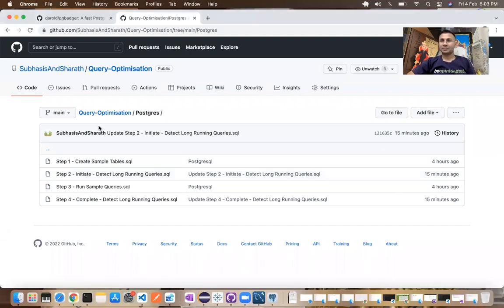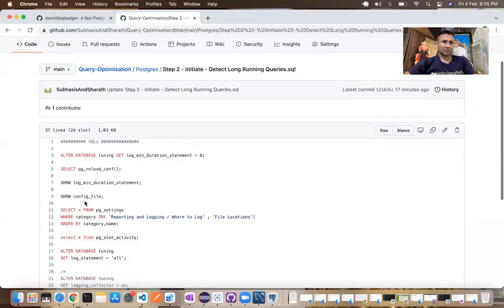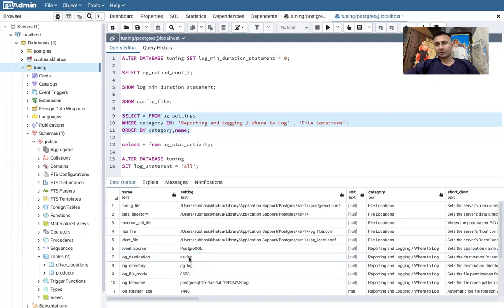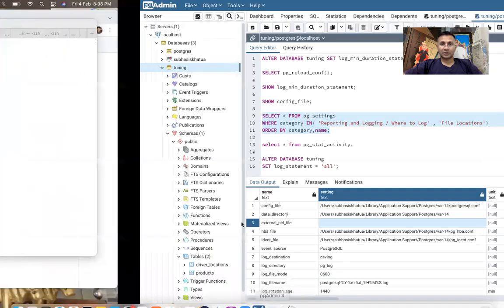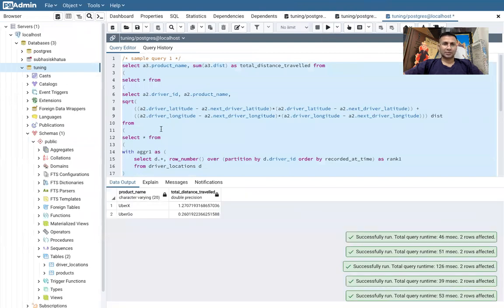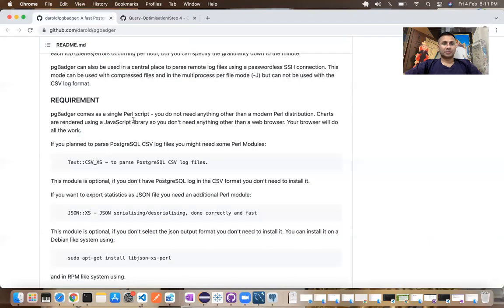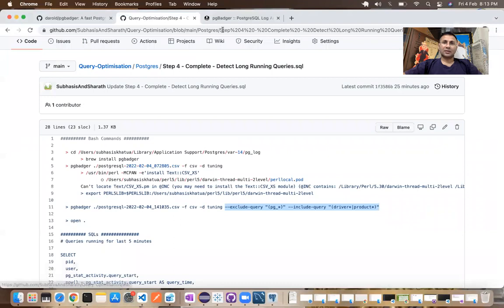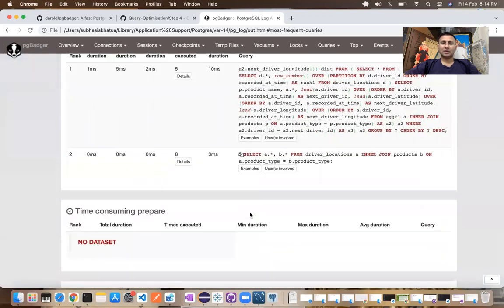Postgres: Detect Long Running Queries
Postgres / Postgresql: Approach to find all historically run, also long running & costlier SQL queries. Optimisation techniques to follow.